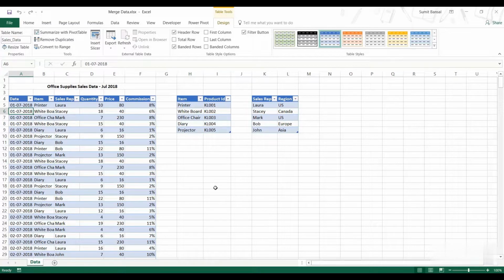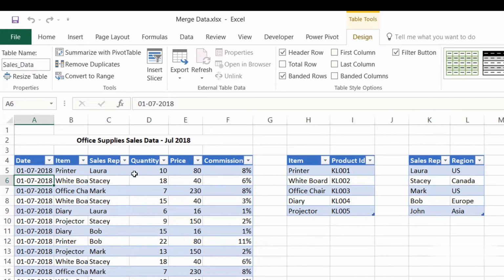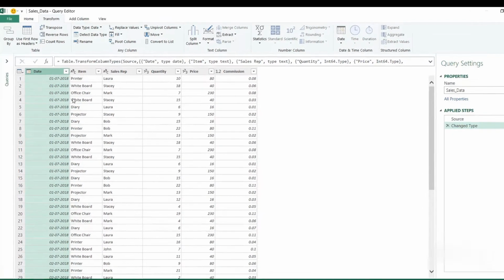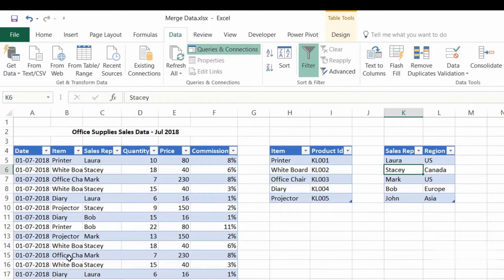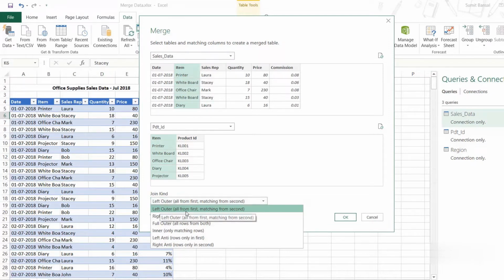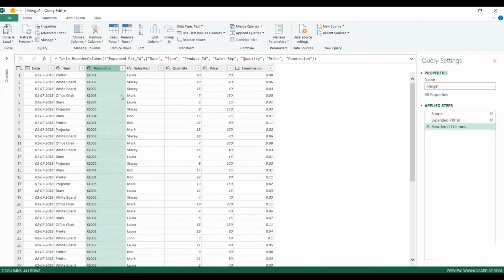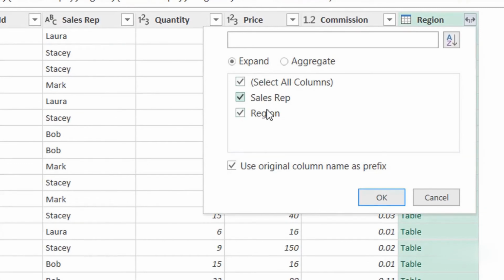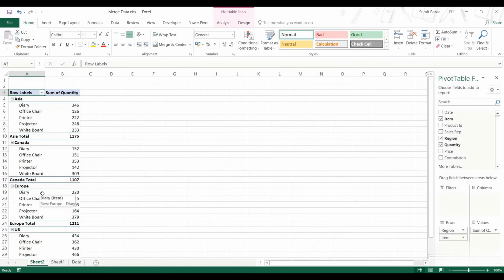Merge Tables in Excel using Power Query | Advanced Excel | Startup Learn